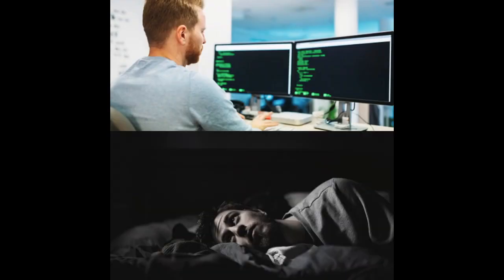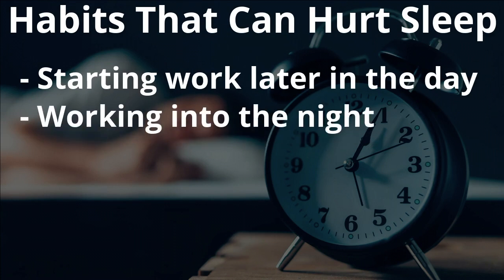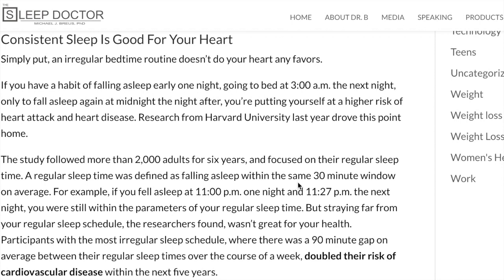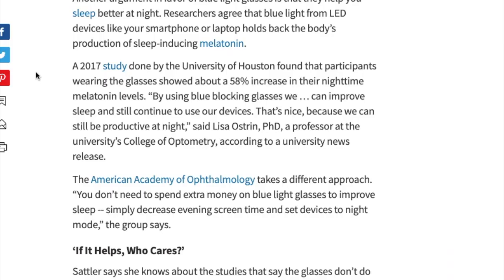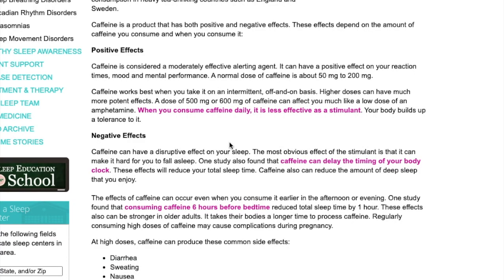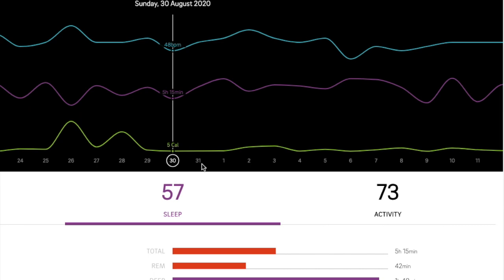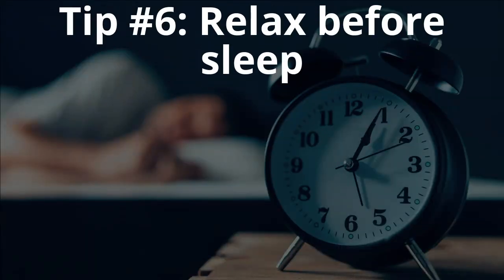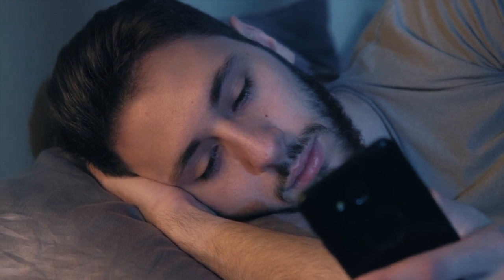How To Sleep Better as a Developer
Do you have trouble getting a good night sleep?

Sleep is so important as a software engineer, to code effectively.

To learn how to improve your sleep, checkout the tips in the video:

List of tips:

Tip #1: Be consistent with when you go to sleep

Tip #2: Use Blue light blockers

Tip #3: Cut down on caffeine later in the day.

Tip #4: Use a Sleep Tracker (Oura, Fitbit, etc)

Tip #5. Stop working 30 minutes before bedtime

Tip #6. Do something calming before sleep

Tip #7. Use a Gravity Blanket

Tip #8. Keep your phone/screen away from bed

Who is The Healthy Coder:

I'm a programmer who's coded for 8 years, and loves improving in my work. One of my passions is becoming a better version of myself each year, and I experiment with many different systems and strategies to become healthier, more efficient, and happier.

As a software engineer, I love getting better at things overtime (as I'm sure you love doing as well!) and I'm here to share my strategies with you, as well as build a community of developers that want to become the best and healthiest versions that they can be!